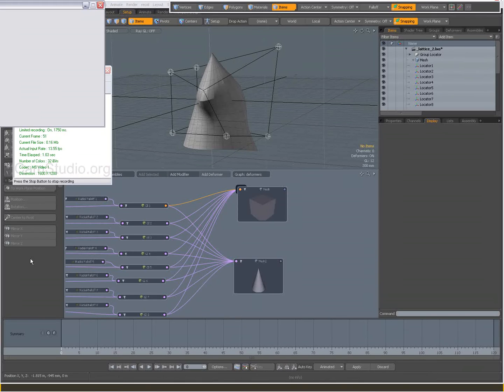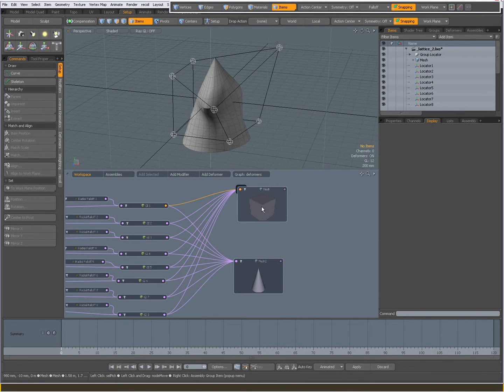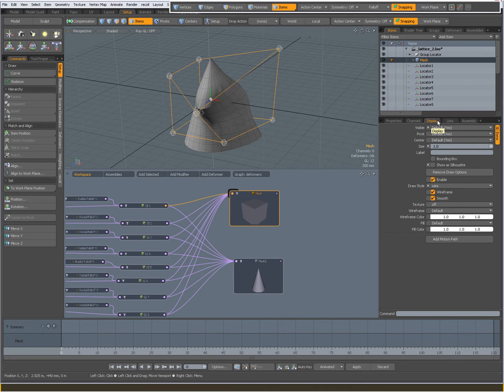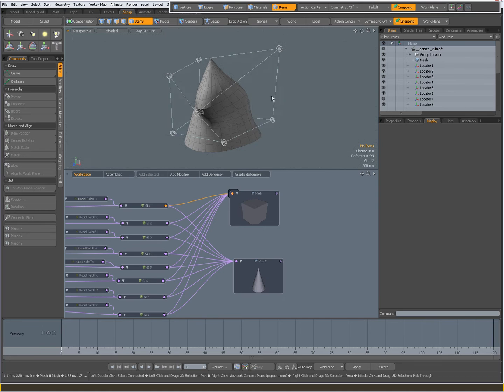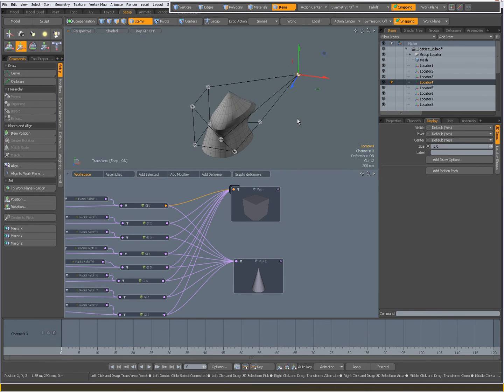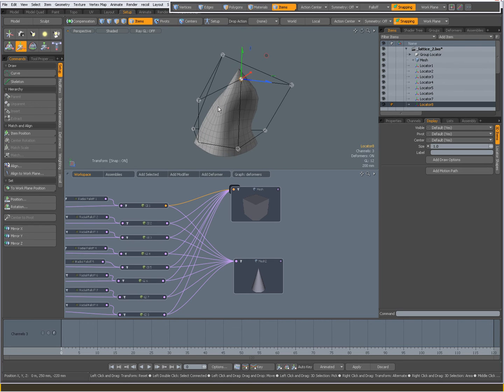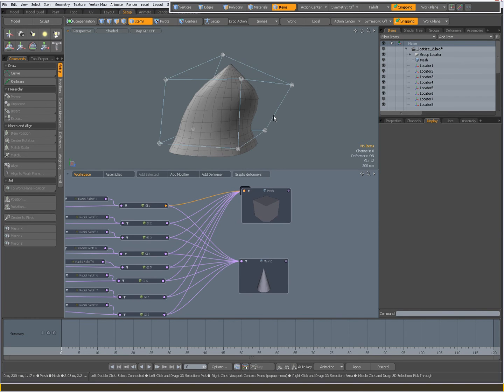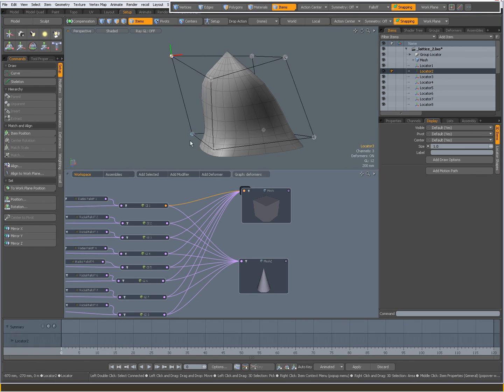How to create lattices in modo 601 701 : addendum.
Addendum to the previous video about so called "lattices" in modo via Falloff deformers.